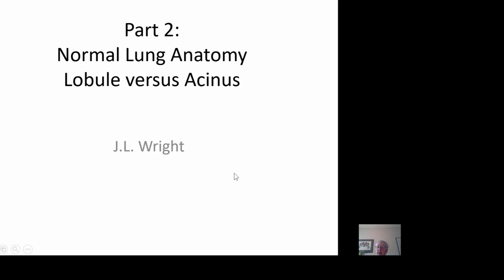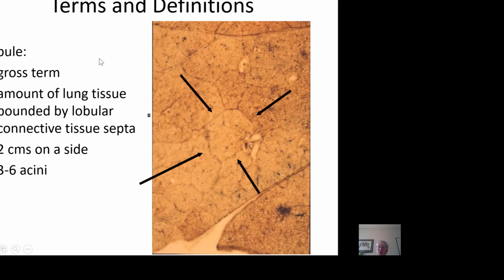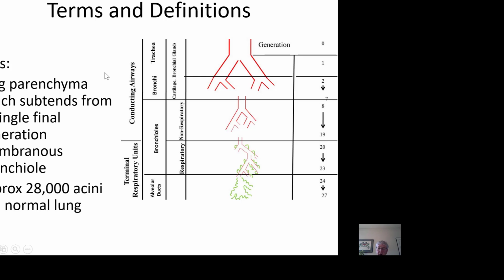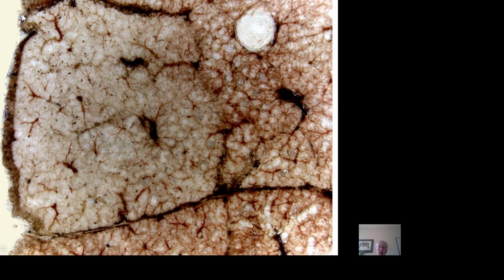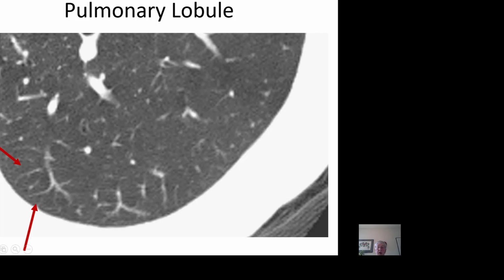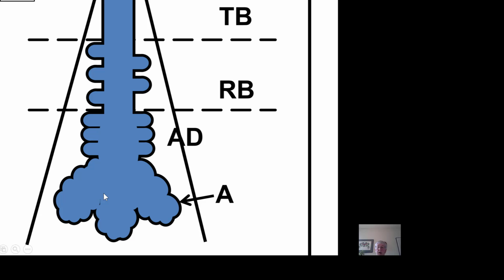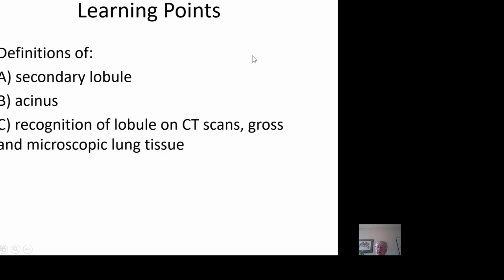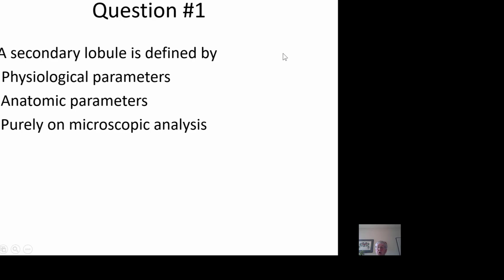Normal Lung Part 2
Normal Lung Histology in 5 easy bites:  Part 2